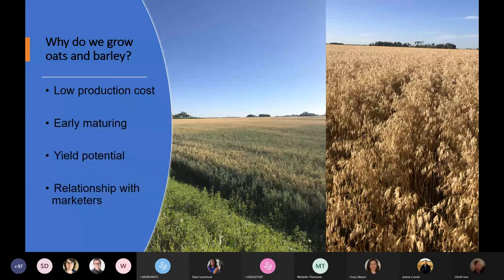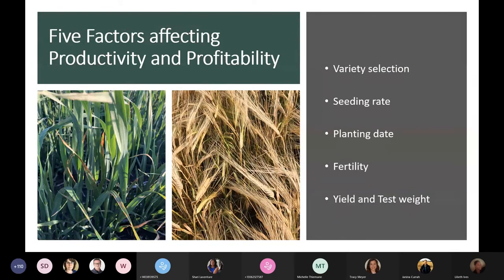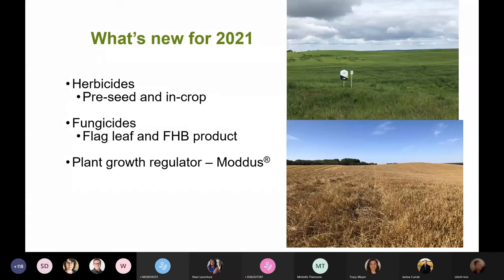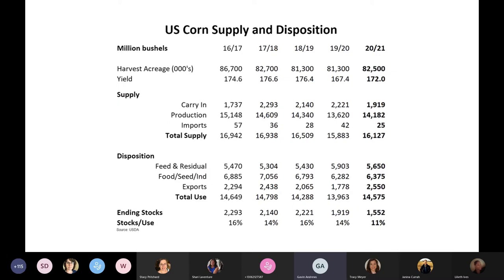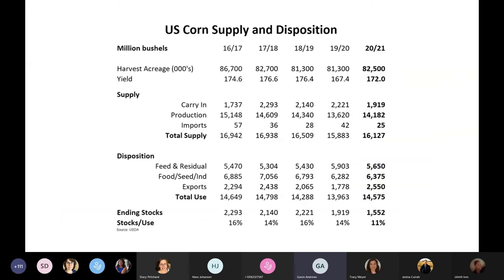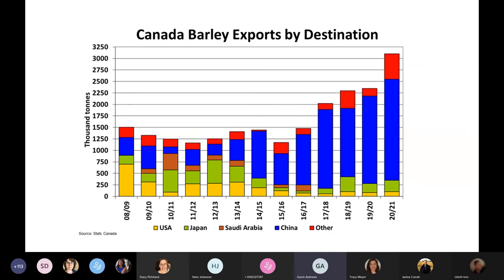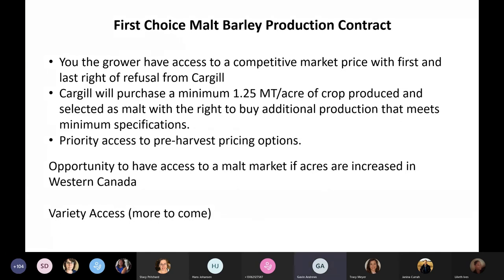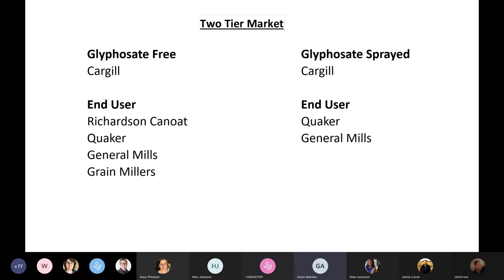Day 4 Gains4Grains